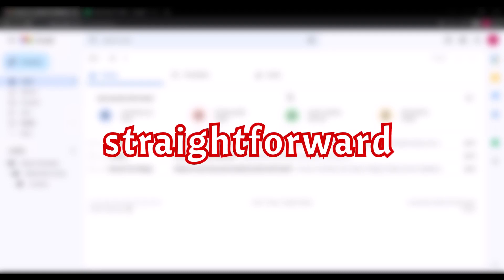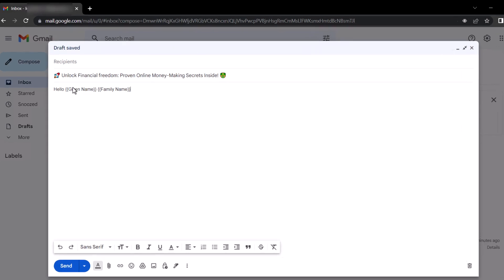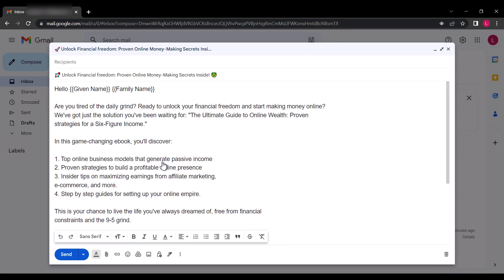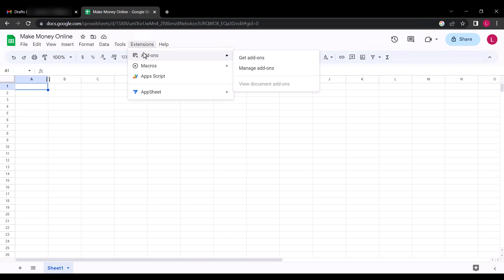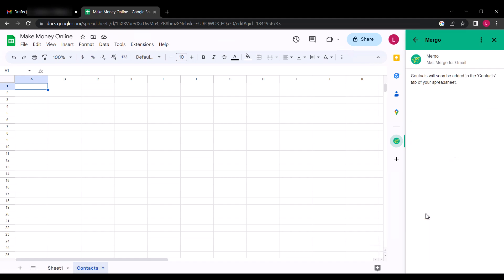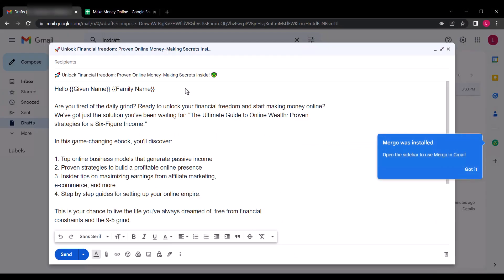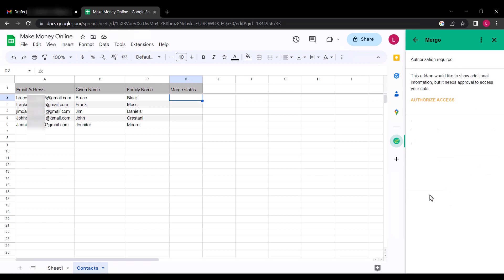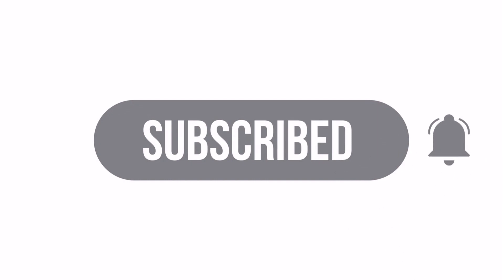📩 How To Send Bulk Emails Using Gmail For Free | 500 Emails At Once - Email Marketing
How To Send bulk emails using Gmail - Email Marketing

If you're looking for an efficient way to send out mass emails, this video tutorial is for you! In this video, we'll show you step-by-step how to send bulk emails using Gmail.

You'll also learn how to use build in addon mail merge in Google sheet, allowing you to send emails to up to 500 recipients at once.

Whether you're sending out a newsletter, promotional emails, or any other type of mass email, this tutorial will help you streamline the process and save you time. By the end of this video, you'll be able to confidently send out mass emails using Gmail like a pro.